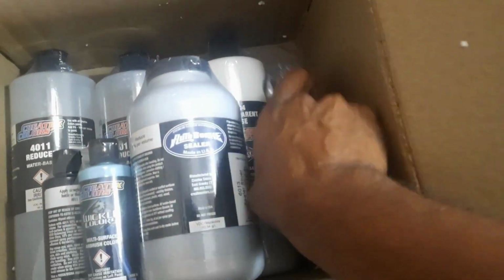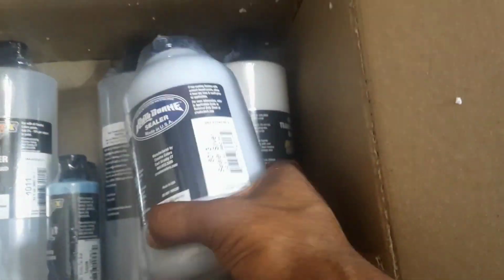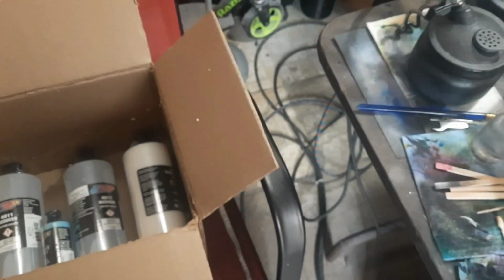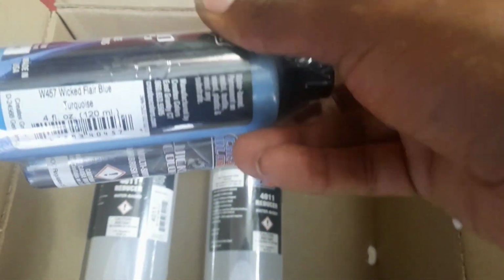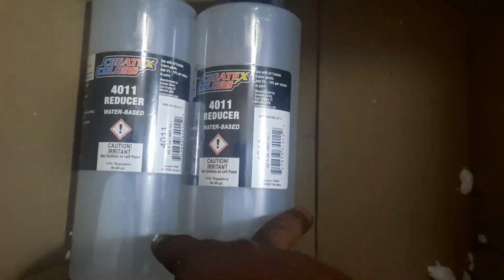UNBOXING Spraygunner supplies!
Just got a package in with supplies for an upcoming order! It's always a good day when I see a box from Spraygunner!

Linktr.ee/marshallartistry

Be sure to use the code: MARSHALLARTISTRY